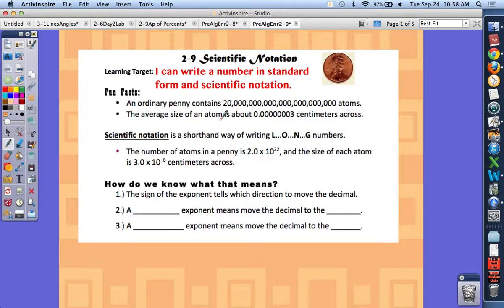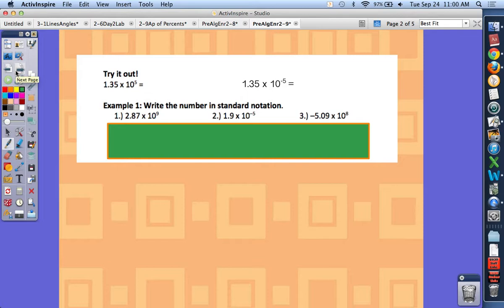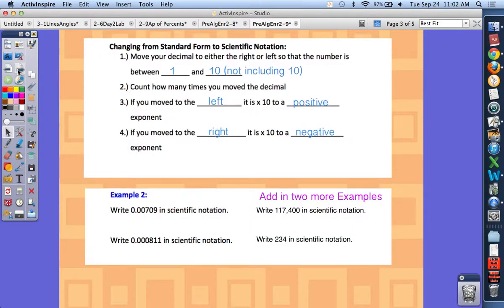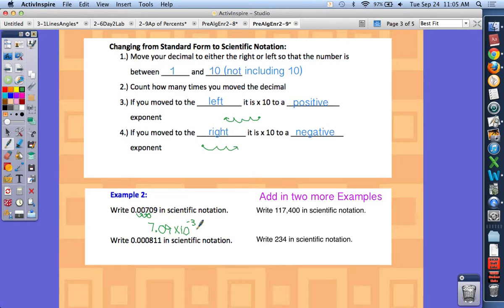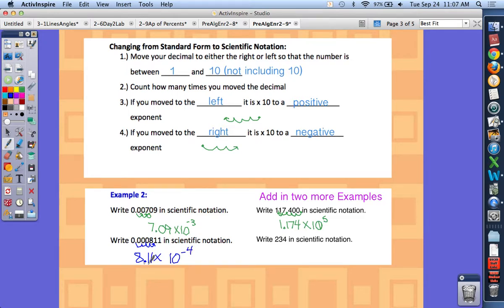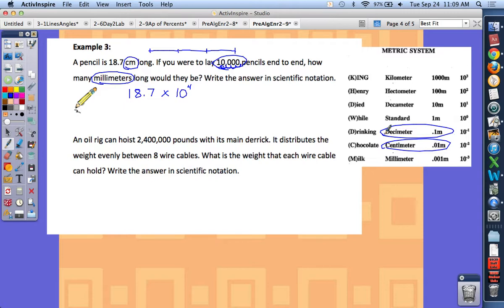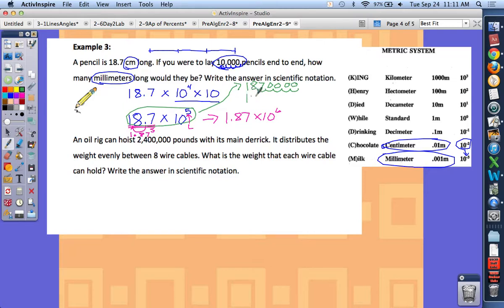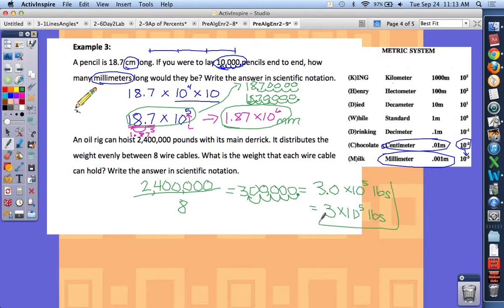PAE Ch2 S9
Pre-Algebra Enrichment Chapter 2 Section 9 Scientific Notation